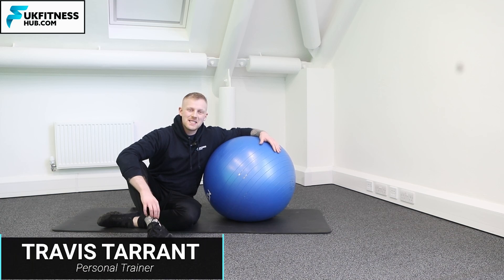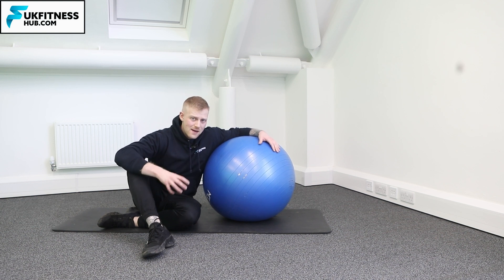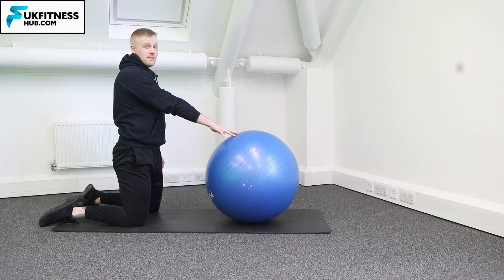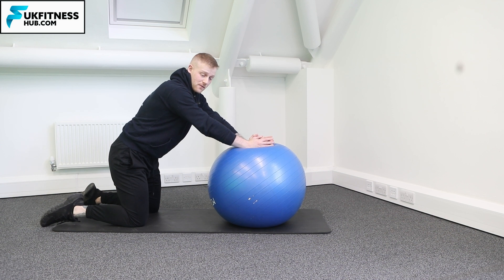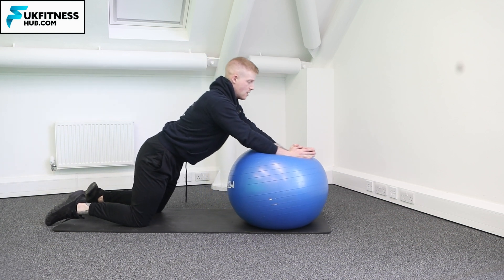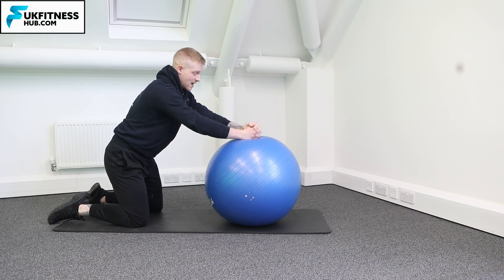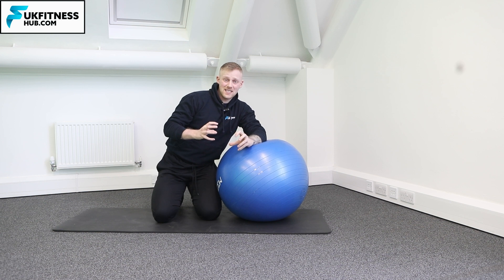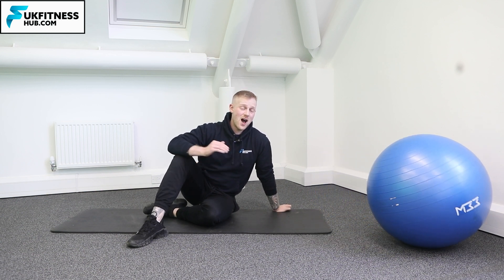Exercise Tutorial: Swiss Ball Rollout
Kneel in front of a swiss ball.
Brace the abdominals and keep your spine neutral as you roll the ball forward.
Keep your thighs and torso in a straight line.